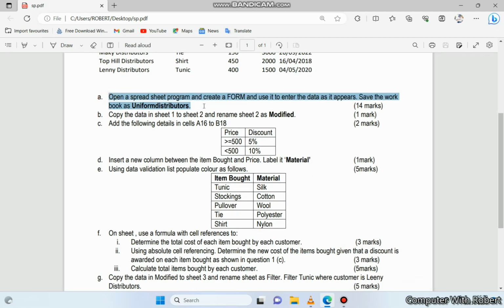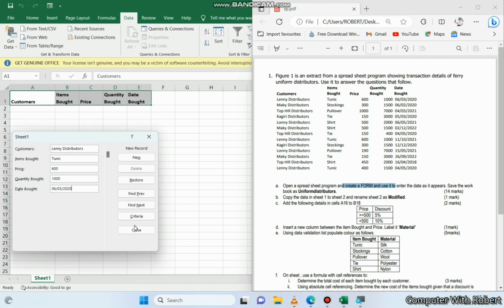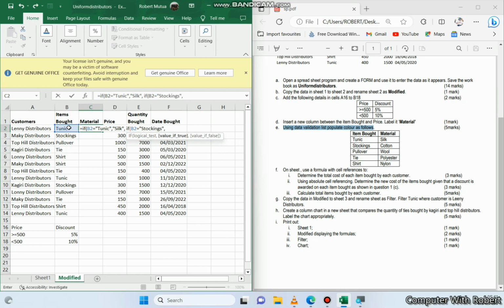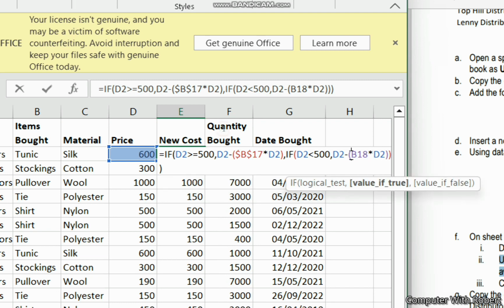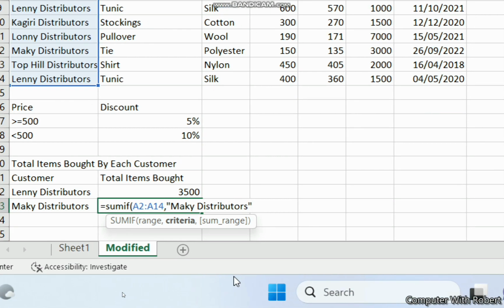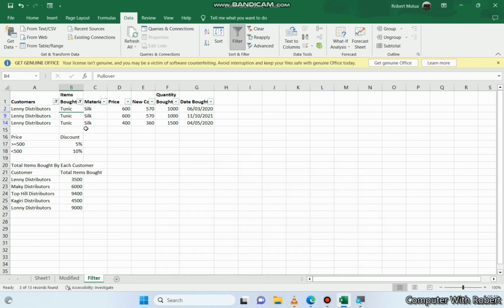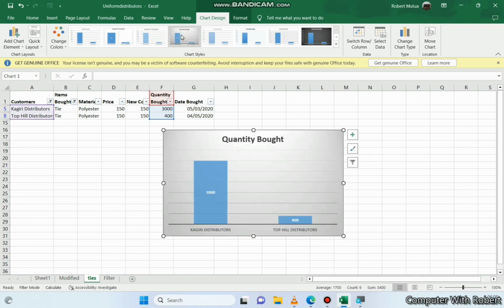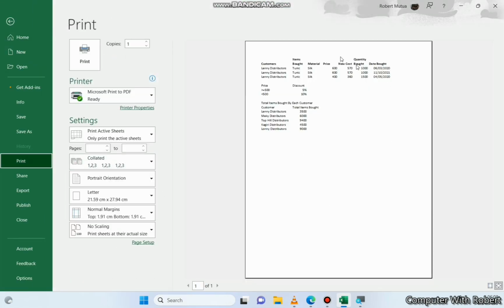Microsoft Excel Practical Question 13 | Complete Solution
Get a PDF
This video is customized such that once you get the concept behind the questions and answers, you'll not find any spreadsheets question difficult.